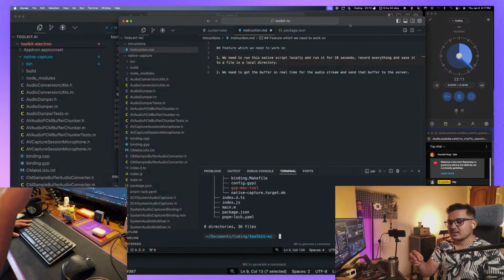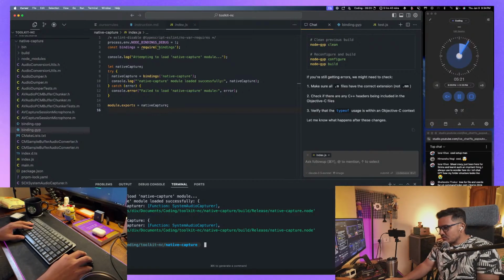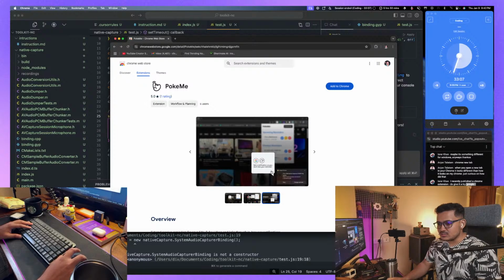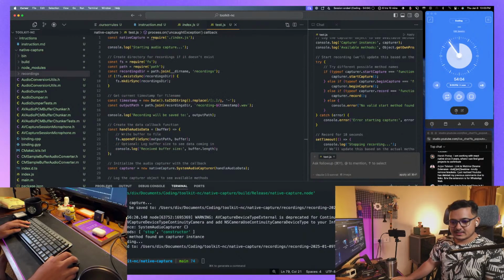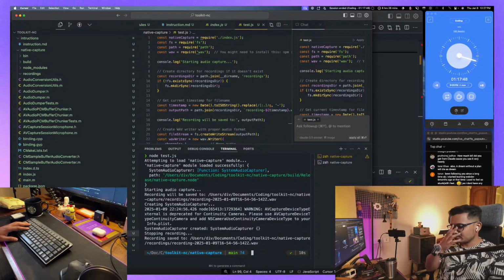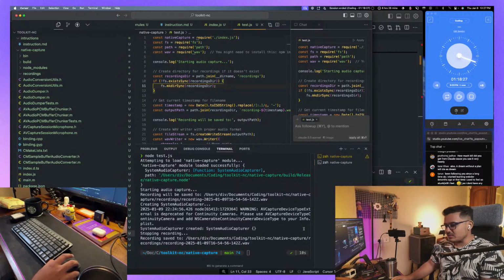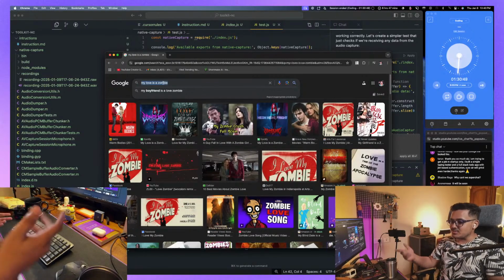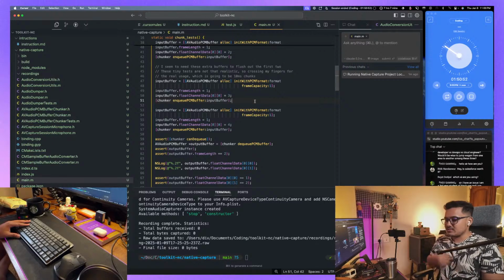Let's Code for 2 Hour (Chill Vibe, Indie Developer Life)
This would be a very casual 1 hour coding session, you will 80% be listening to my keyboard noise.

If you are also working on something for an hour, this would be a good time to just chill.